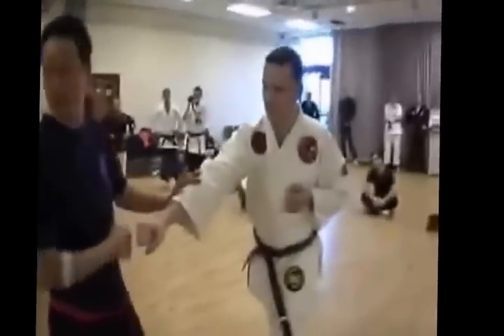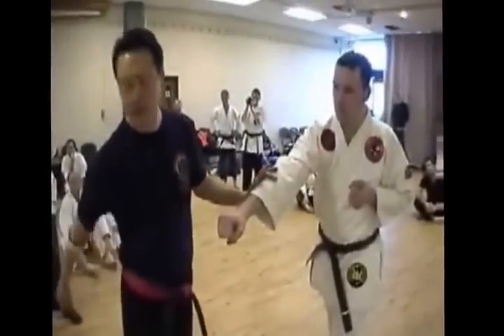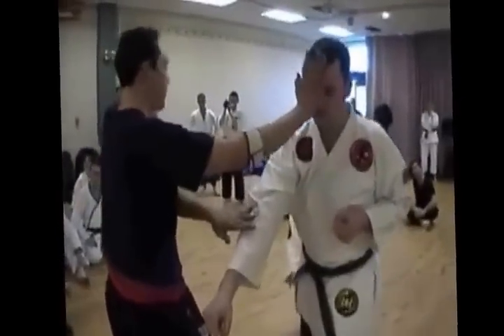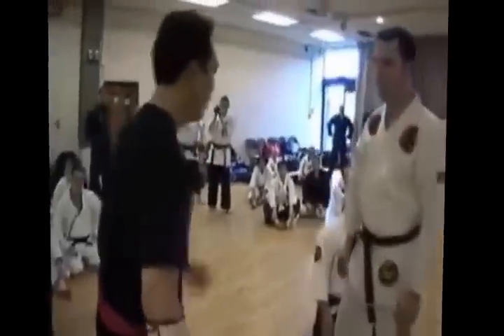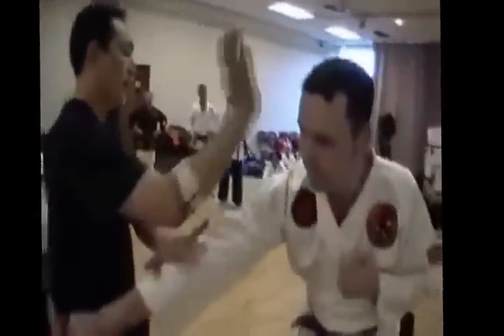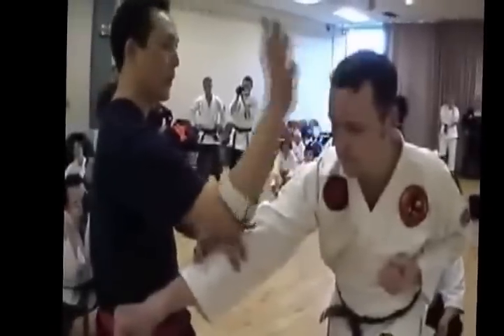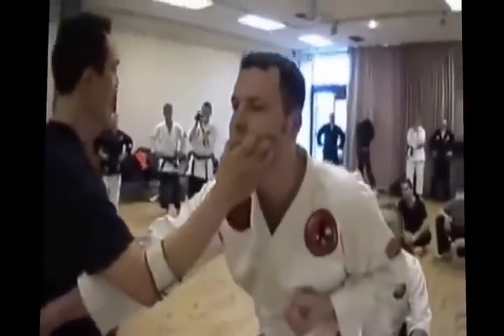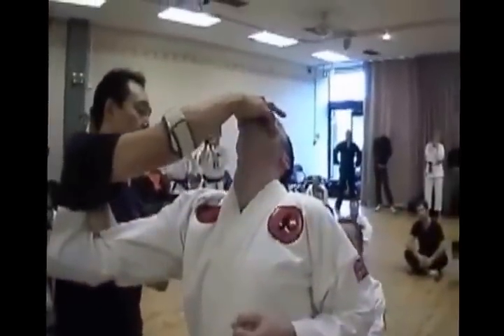Tự vệ bằng 1 đòn khiến đối thủ bất tỉnh tại chỗ